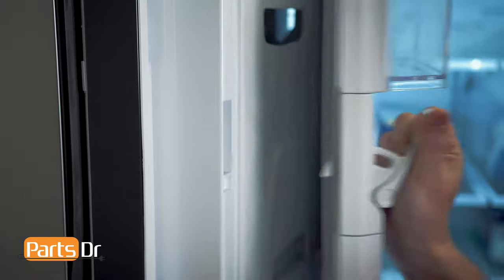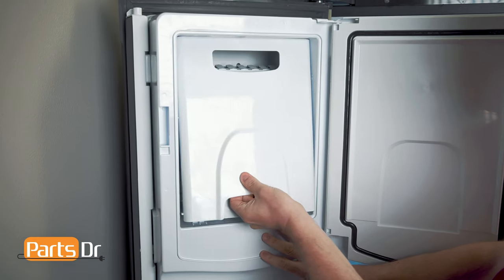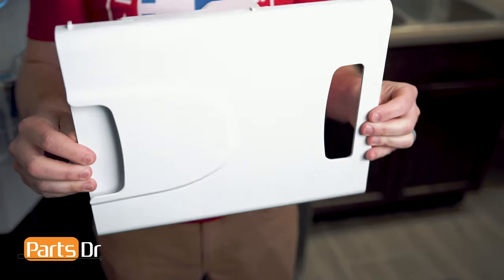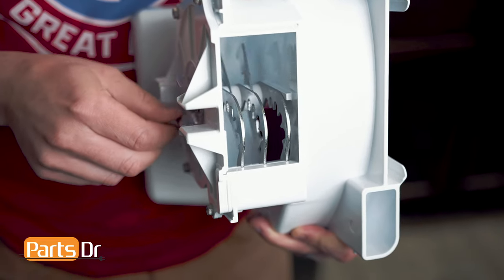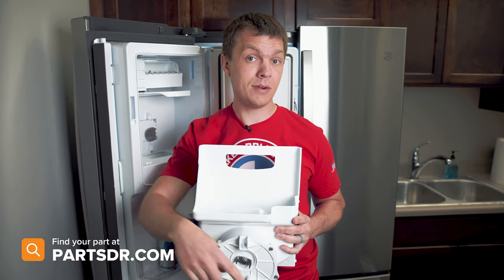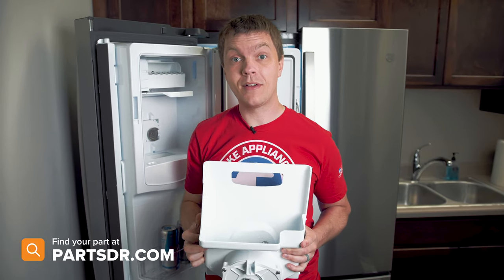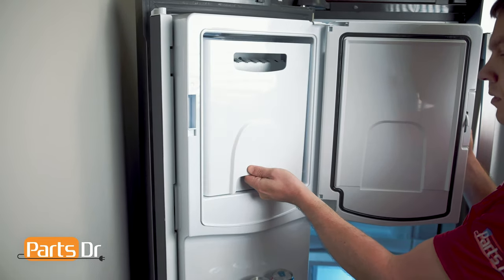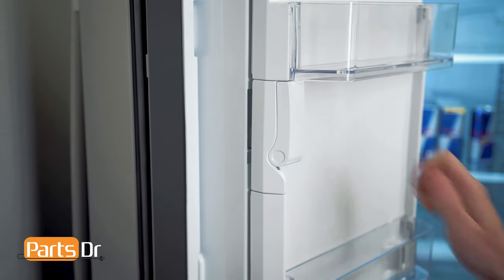How to remove/replace GE refrigerator ice bucket part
Step-by-step instructions on how to replace the ice bucket on a GE french door refrigerator. The ice bucket shown in this video is Part # WR30X10174 (PD00028406) but the instructions in the video apply to many different part numbers and models of GE refrigerators.

Replaces these part numbers:
- WR01X11025
- WR02X13642
- WR02X13654
- AP5796183
- 3032909
- PS7320387
- EAP7320387